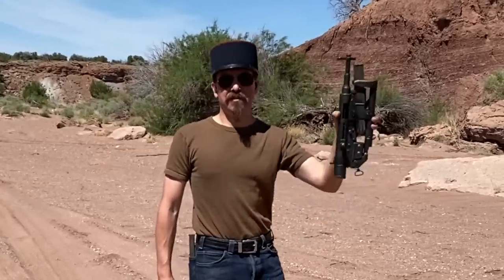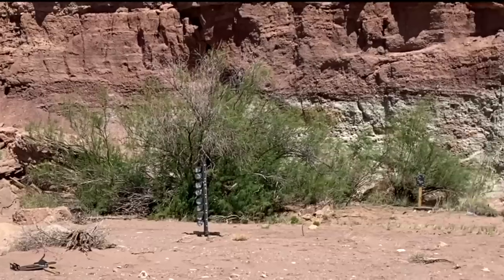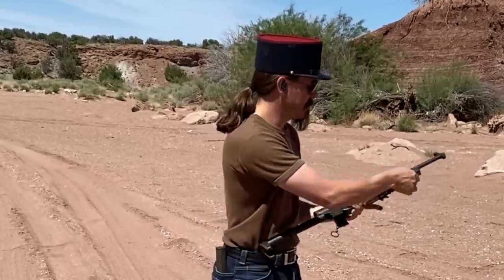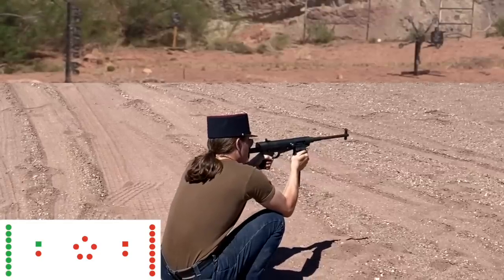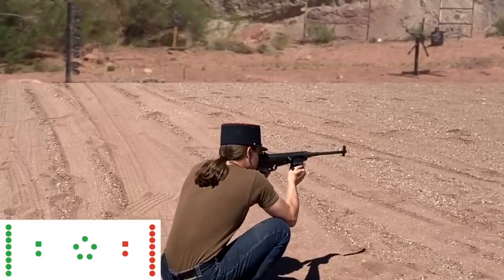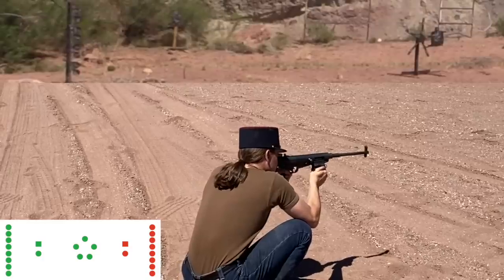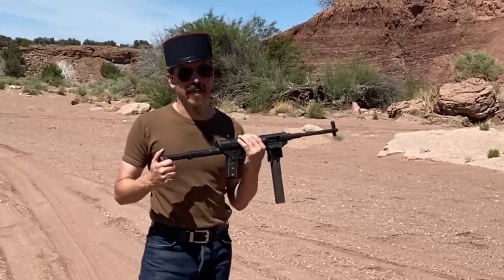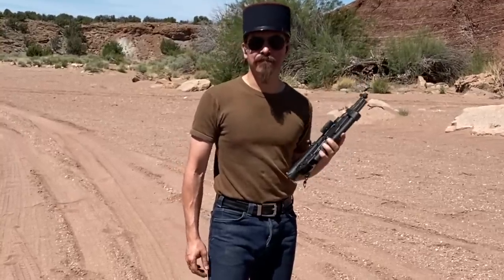Hotchkiss Universal on the PCC Course of Fire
Today I am running a semiauto (SBR) Hotchkiss Universal through my standardized Pistol-Caliber Carbine course of fire. This consists of a selection of cool target systems from MOA Targets - an 8-plate dueling tree, a mini-Mozambique, and a Redneck Star. These will serve to test target transitions, precision shots, and moving targets respectively.

The Hotchkiss did better than I expected, but still failed to complete the course. I was unable to clear the mini-Mozambique on the second pass - between the poor sight placement, small aperture, and hard-to-see target, I just ran out of ammunition before I could get the hits on it. Frankly, I was happily surprised to be able to clear that target on the first pass...

Final time was 150 seconds with 10 targets left standing.

Forgotten Weapons
6281 N. Oracle #36270